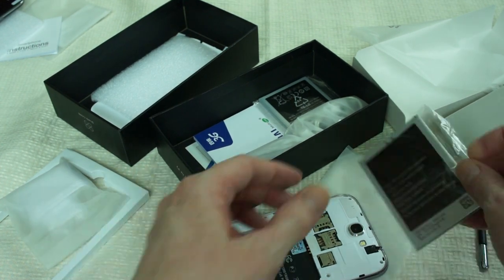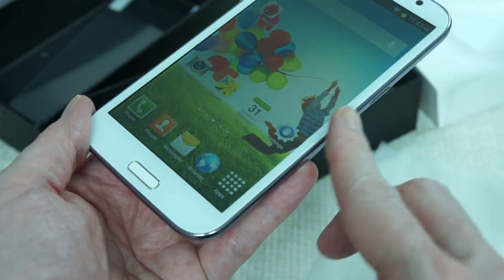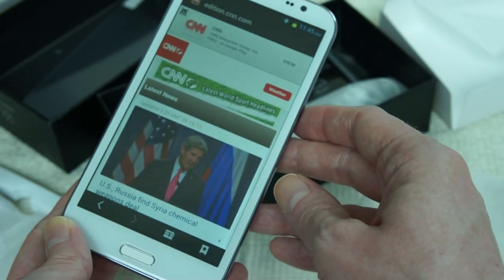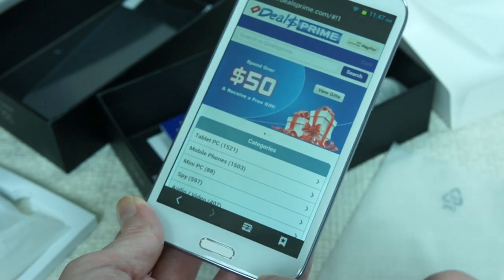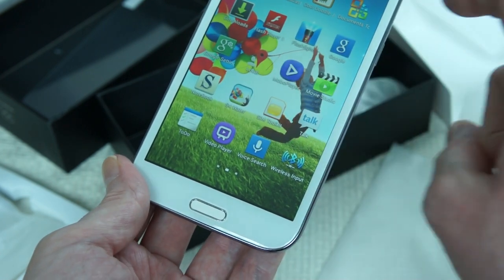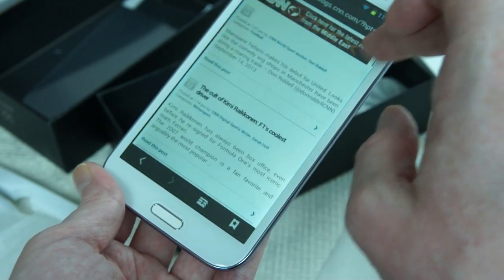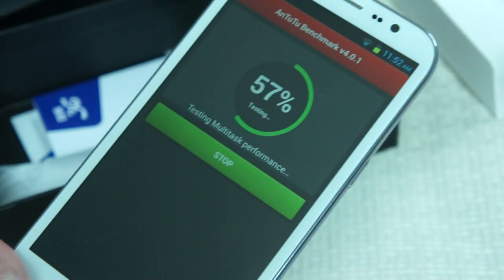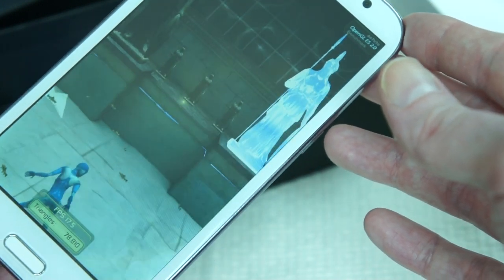Hyundai Q6+ Phone Tablet Review pt3